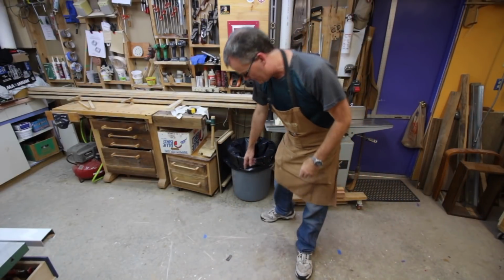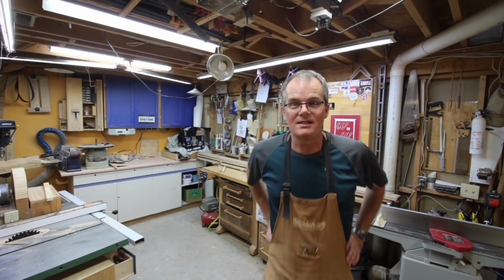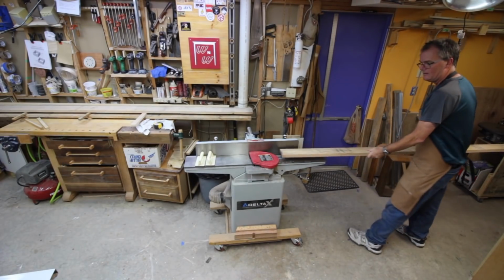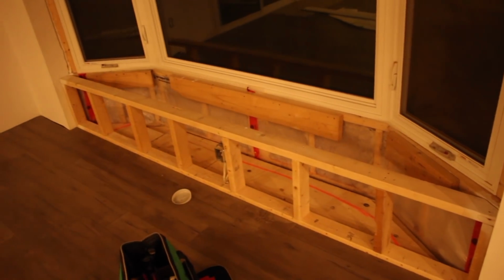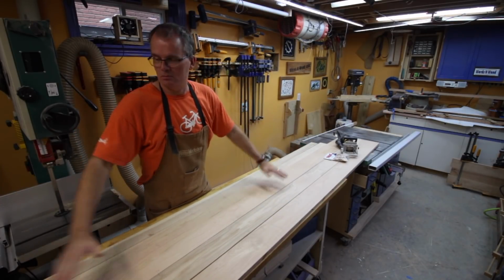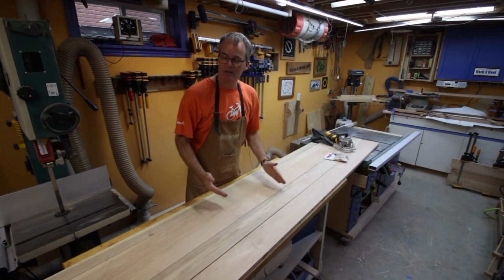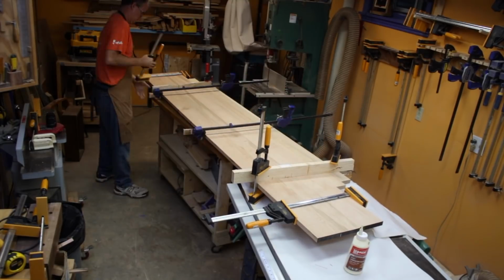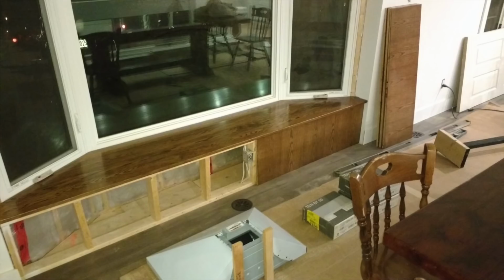How To Plane TEN FOOT long boards in a SMALL SHOP (WnW#148)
10ft boards Versus 24ft shop
👇👇 Click “Show More” for Stuff you probably want to know! 👇👇

This is about making a simple(?) Window seat for a friend.

But its ACTUALLY about how to deal with really long boards.   Processing 10ft long boars means you need 10ft on the infeed and on the outfeed side of your tool.   This is a challenge as I only have a 24 foot long shop!

JIGS/ACCESSORIES

— Painter’s Pyramids
— Stanley Leverlock tape measure
— Irwin Quick-grip XP600 clamps
— Minwax oil-modified Polyurethane
— System Three Quick-Cure Epoxy
— 3M Finishing Pads / Scotch Brite
— DeWalt DW735 Planer
— 3rd party blades for DW735

GEAR I USE TO MAKE VIDEO:

— But I do also have a GoPro Hero 5 Black